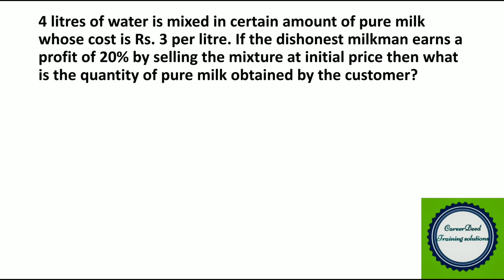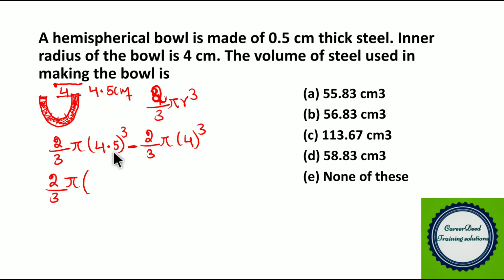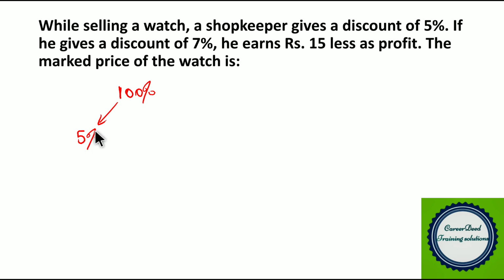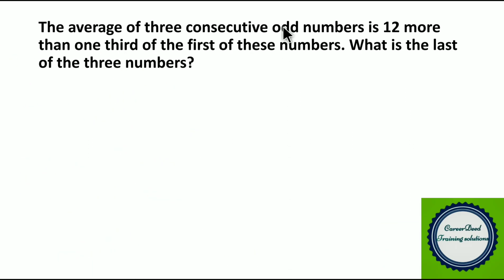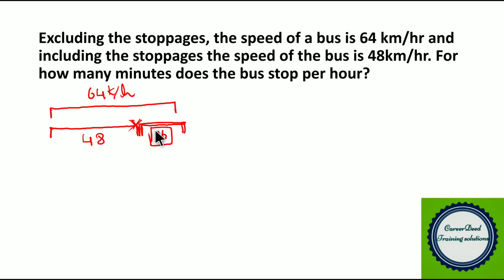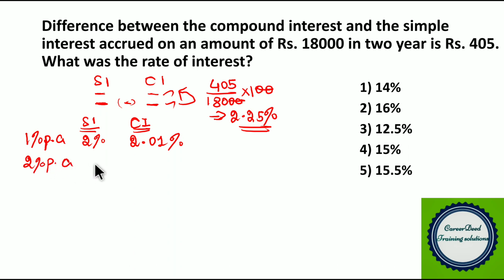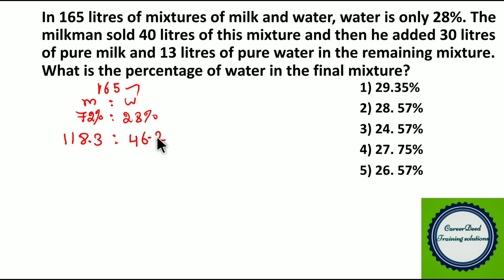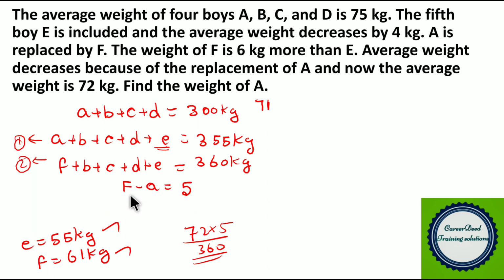Session 4| L&T INFOTECH QUESTIONS| L&T Previous year Questions| LnT Model Questions| CareerDeed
Greetings!

This session is helpful to understand L&T infotech Aptitude questions. Previous years questions are included in the session for your reference.

Happy Learning!